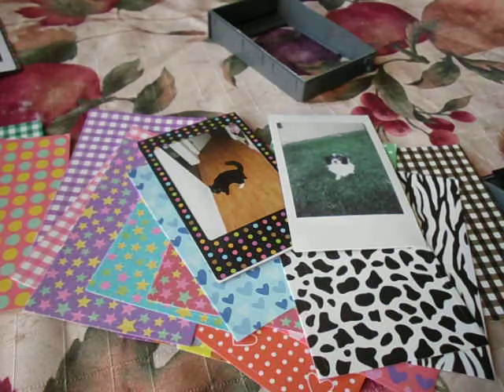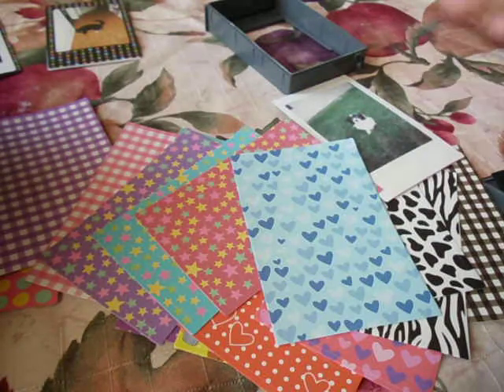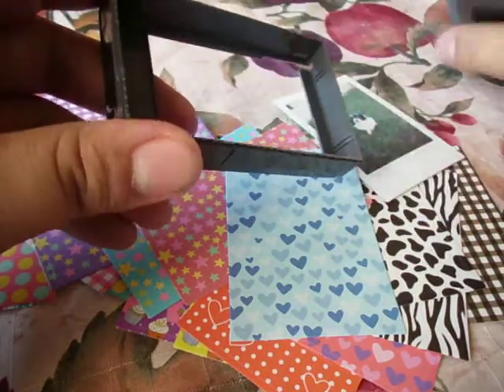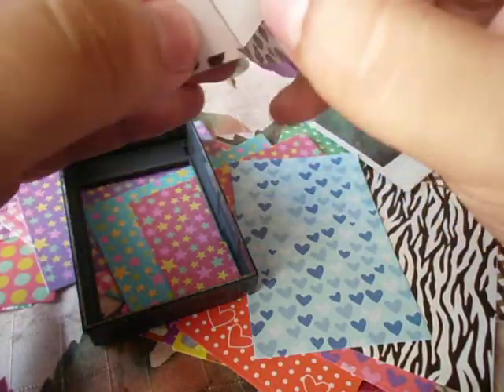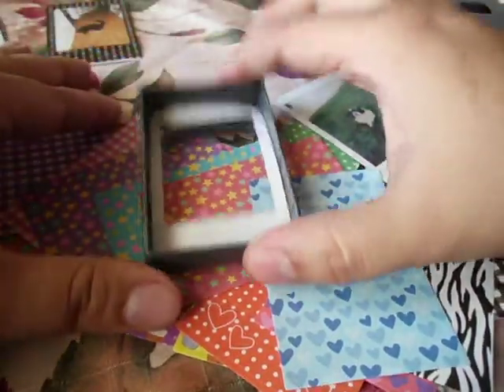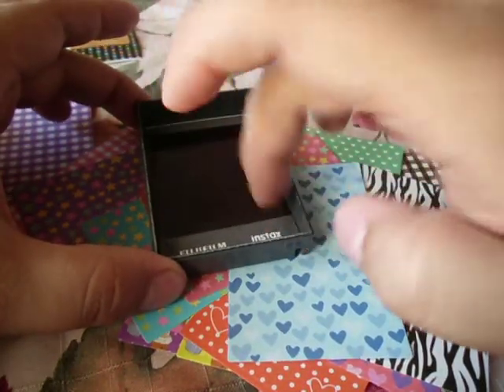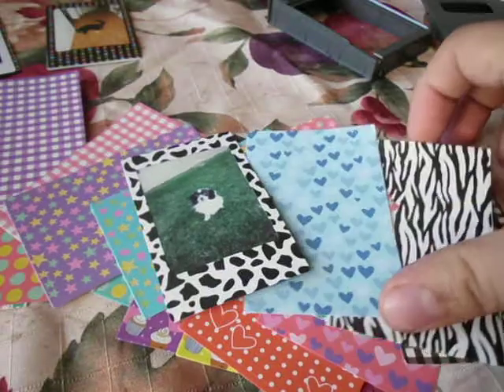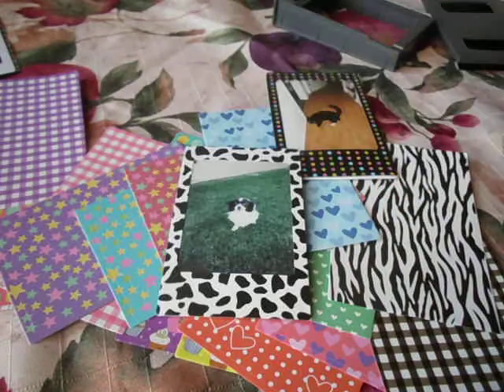DIY Instax Mini colorful borders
Link to buy decals

Be sure to chose "US only" if buying from the US! buying from china takes 30-45 days.